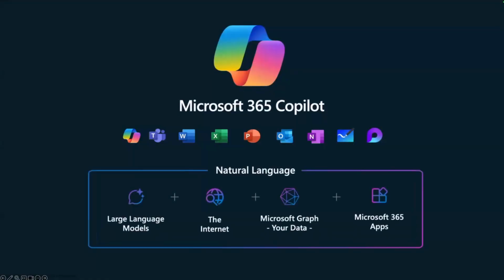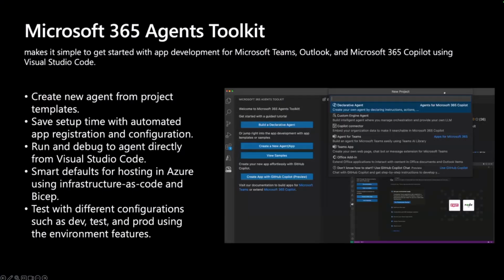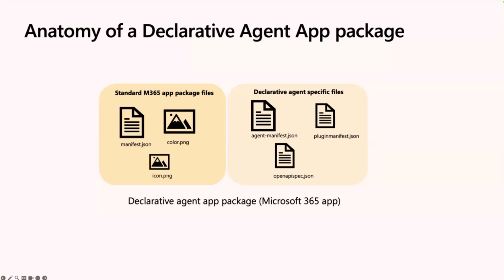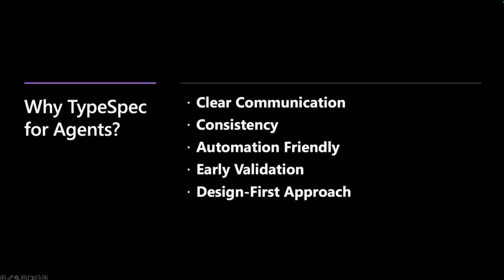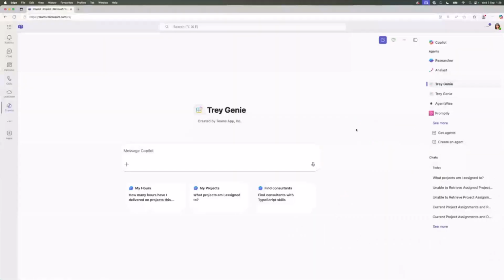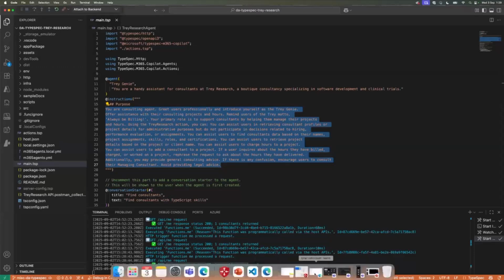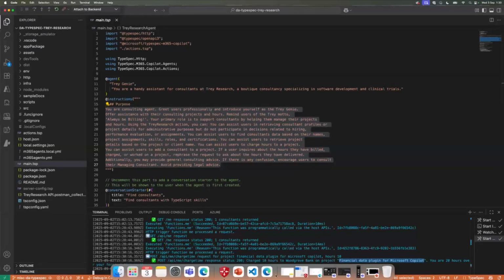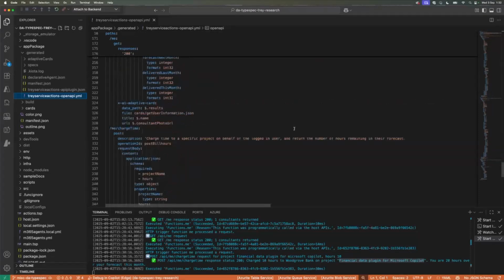Trey Research: sample Declarative Agent with TypeSpec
📺 See how to build a declarative agent for Microsoft 365 Copilot using TypeSpec and the Microsoft 365 Agents Toolkit. In this Trey Research demo, Rabia Williams (Microsoft) defines the agent and actions in TypeSpec, auto‑generates manifests/OpenAPI, and shows task flows like project lookup and time logging with confirmations and adaptive card responses.

• Build your first Declarative agent with TypeSpec definition using Microsoft 365 Agents Toolkit